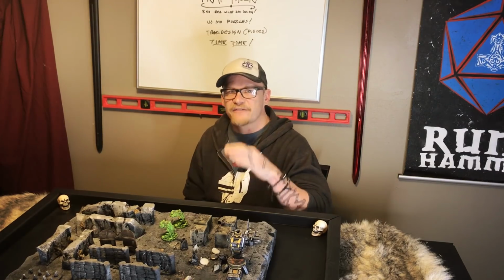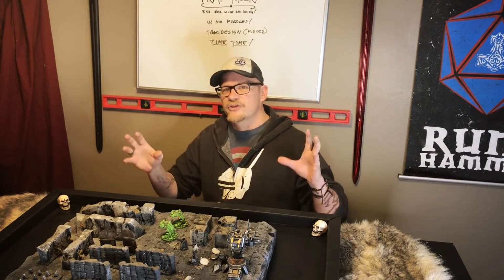Trap Theory!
Everything is a trap. Yep. Let's get deep, lets get specific, and talk about 'thinking in traps' can make everything you do in your game more exciting. Join me with some terrain and a whole spikes-on-de-face!

My Pen of Choice
Mjölnir Kettlebell (Strength)
Paint I use (Honor)
Viking Mug (Beer)

Lair of Knowledge
The Legacy of Mud
The Burning Wheel
Retune: A Folded Path Book
The Complete Chronicles of Conan